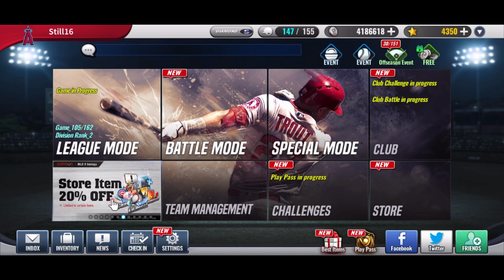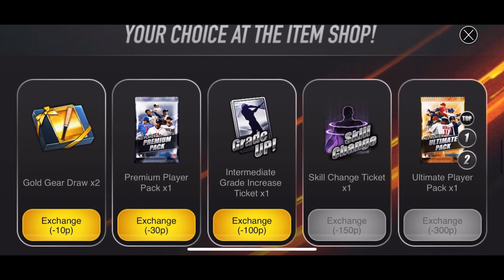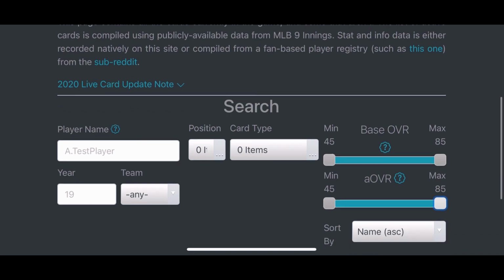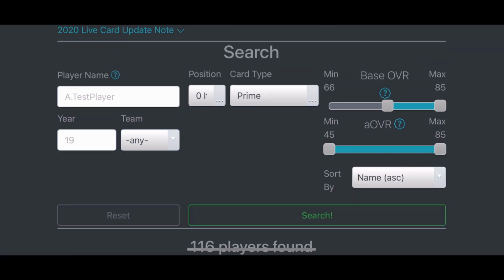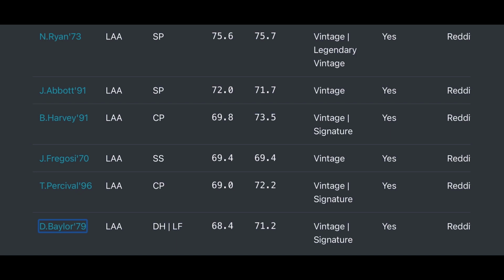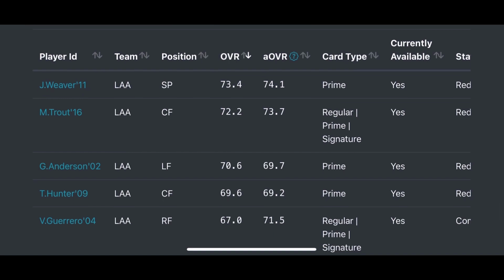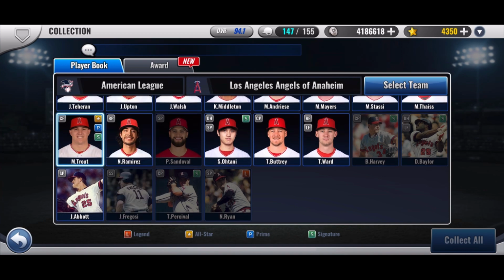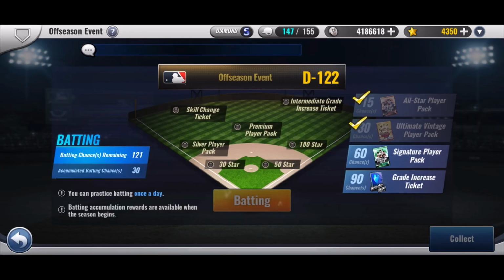MLB 9 innings Off season player draw event explained team select prime & vintage players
Mlb 9 innings off season player draw event.

Here is my take on the event. A chance to really boost your team.

The website is not 100% accurate but it’s pretty close so remember to double check the player collection on the team to see if that player is available.

I’ll post a new video once I get my first player to see if it lets you choose exact player if multiple in position. Or if you can get the same player twice.

Points reset every month so make sure to use them.

Go with silver player. Cheaper to train and better chance when using upgrade material. You can always use the intermediate grade increase ticket to make him a gold.

If your new and need a club join CINTAS

KEEP GRINDING!!!